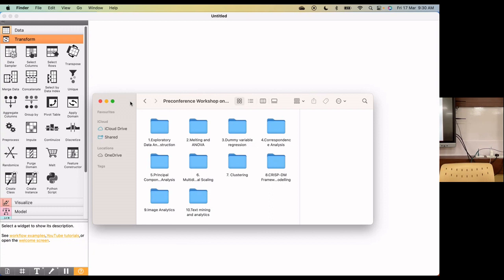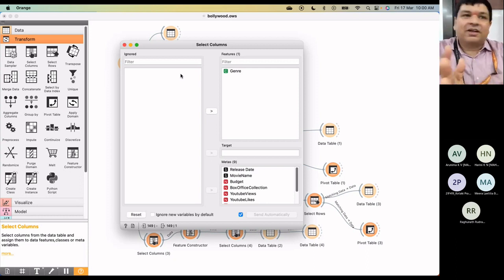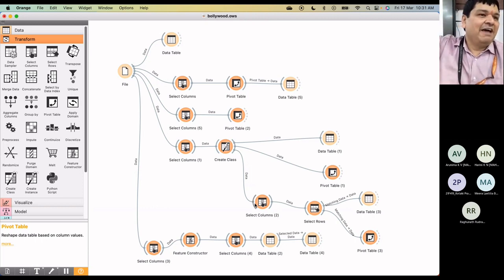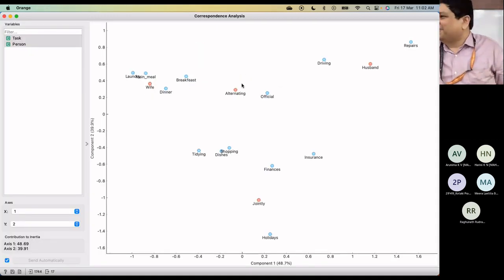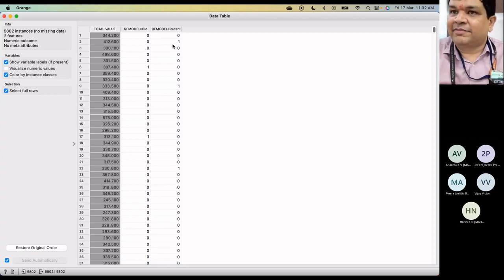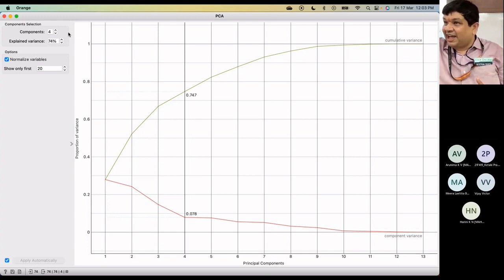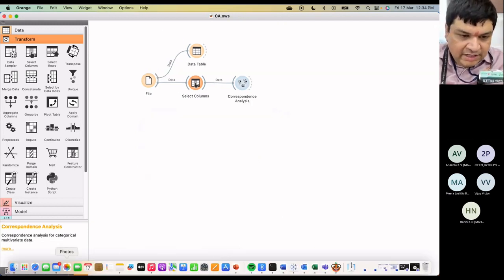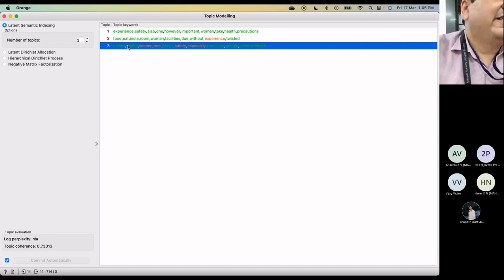Pre-conference workshop on machine learning and data analytics using Orange Data mining tool